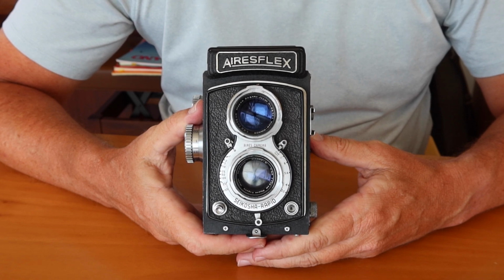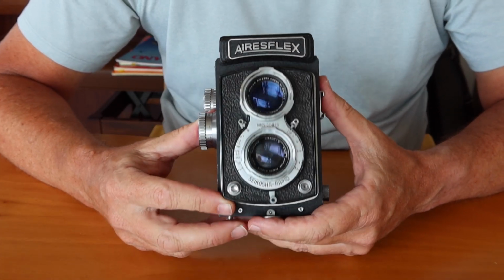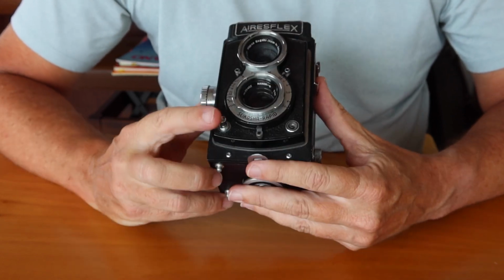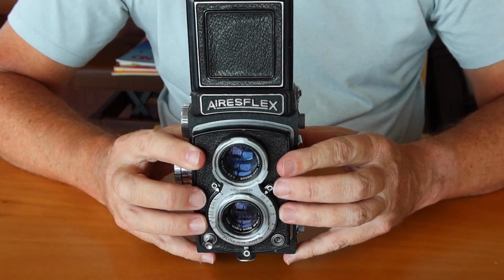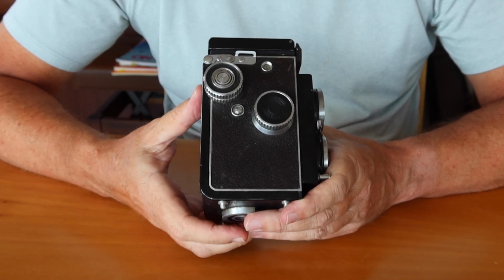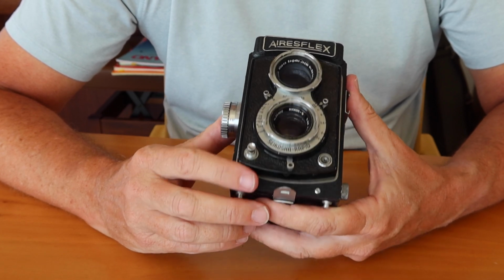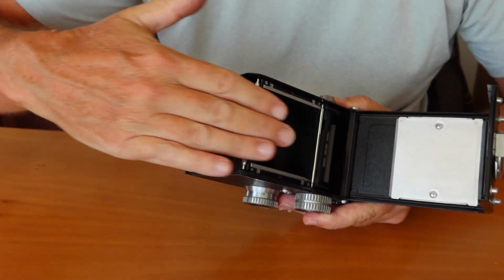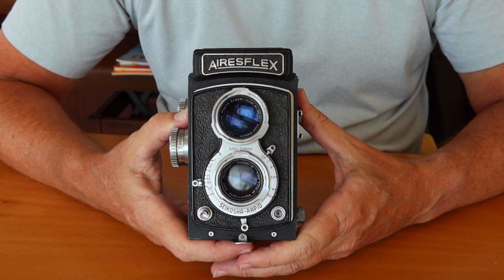Airesflex TLR Camera